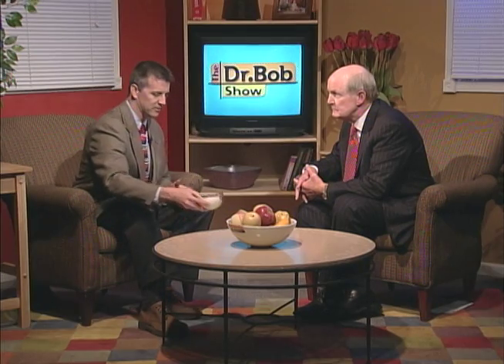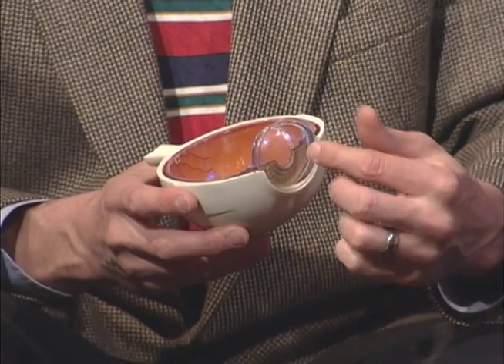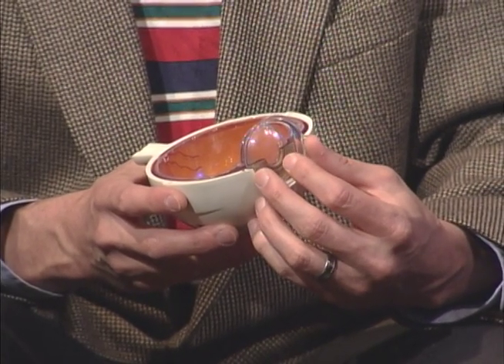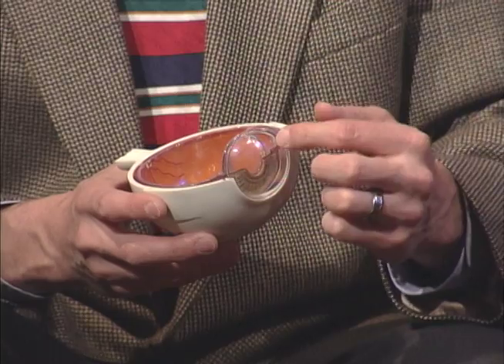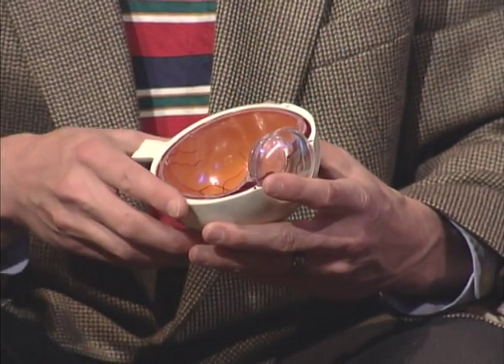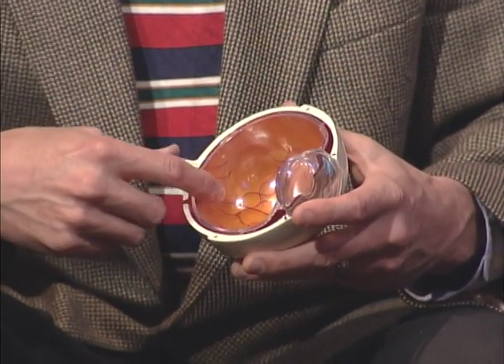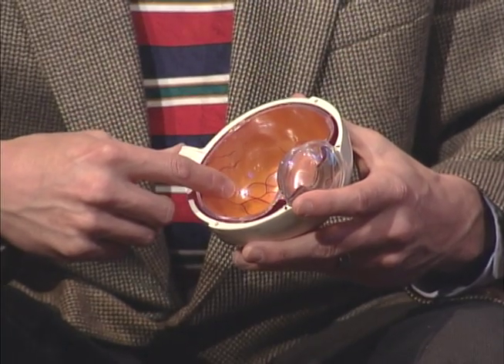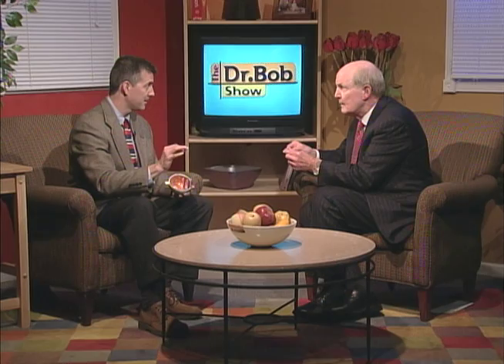New Treatments For Macular Degeneration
Ophthalmologist Dr. Darin Smith describes wet and dry age-related macular degeneration and discusses new injections that offer hope to those who suffer from this vision disease.